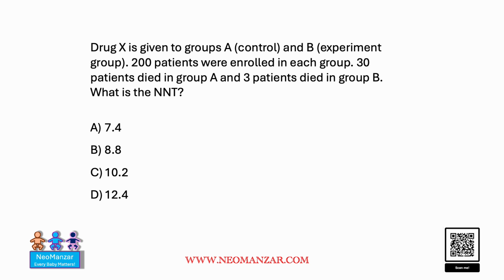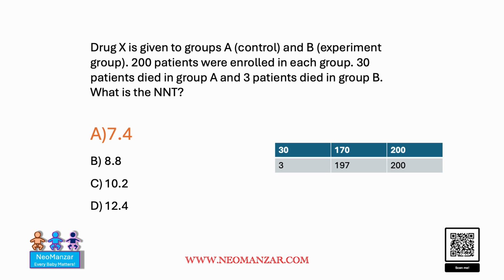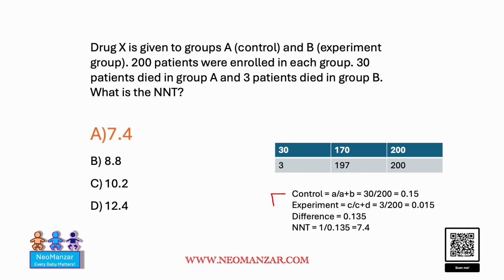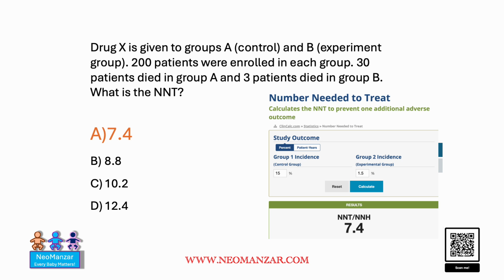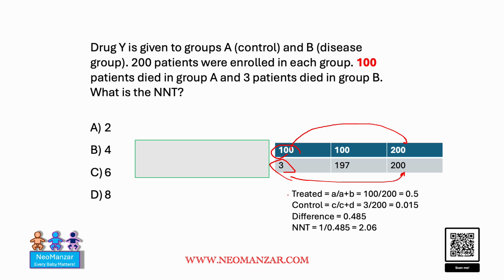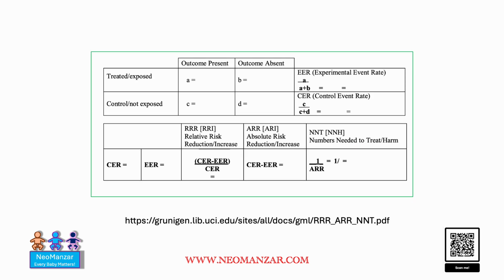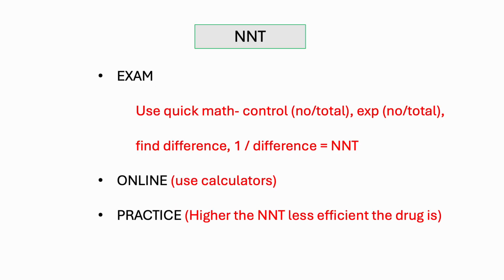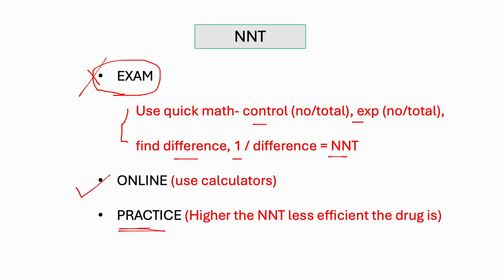Number to Treat